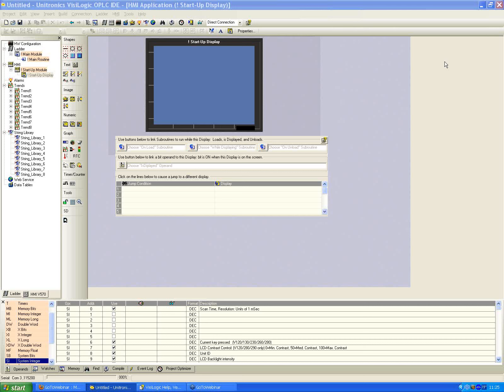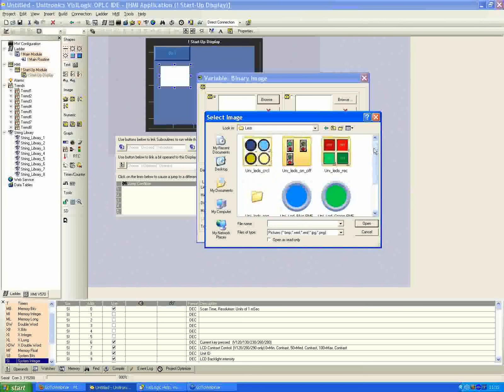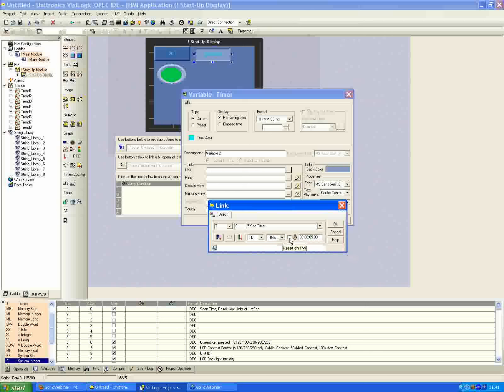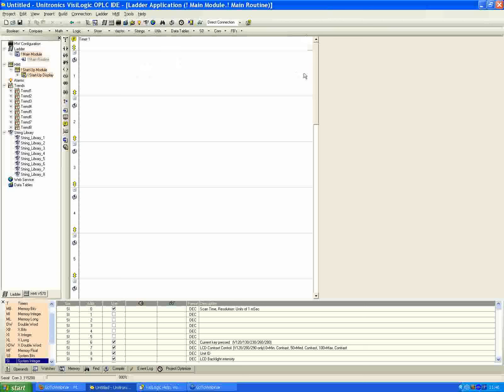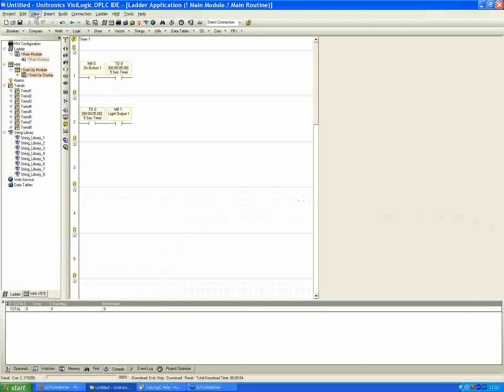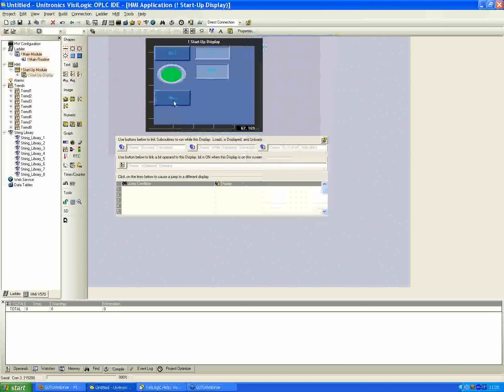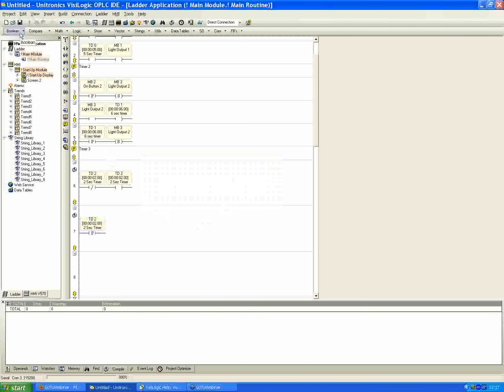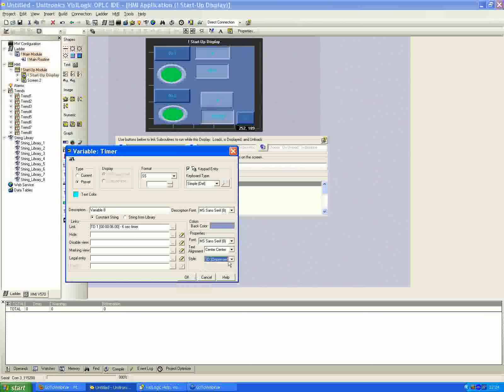How to Use Timers in VisiLogic: Complete Tutorial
- Tutorial about using VisiLogic for timers
- Introduction to programming the HMI (Human-Machine Interface) portion for timers
- Explanation of creating a push button and its properties on the HMI
- Description of timer types and their usage in the program
- Demonstration of linking buttons, timers, and outputs on the HMI screen